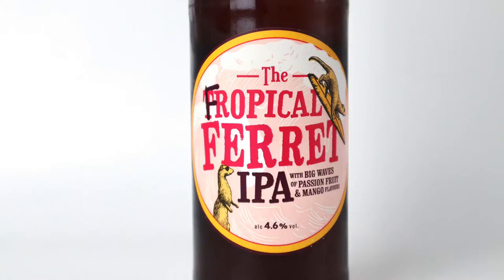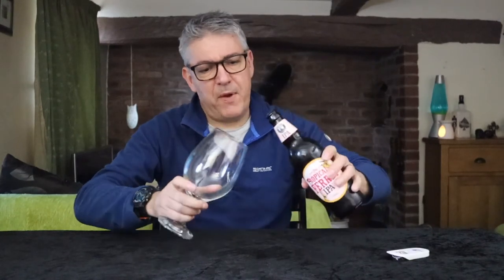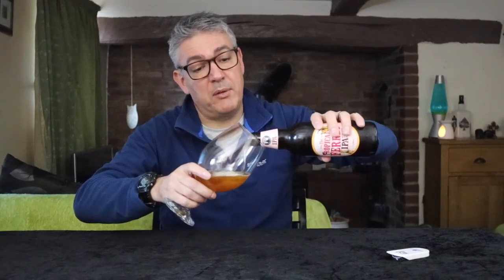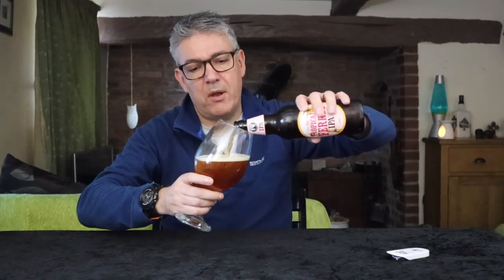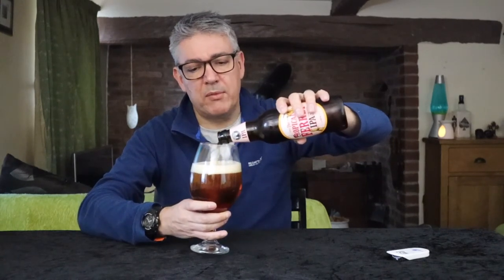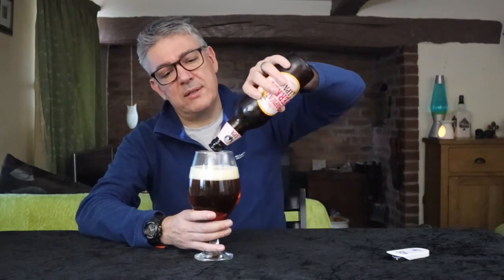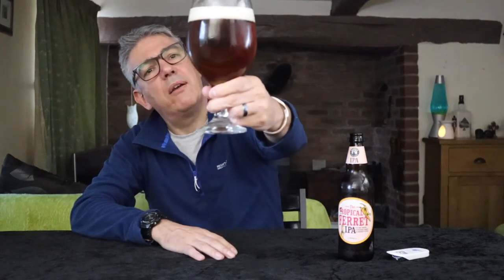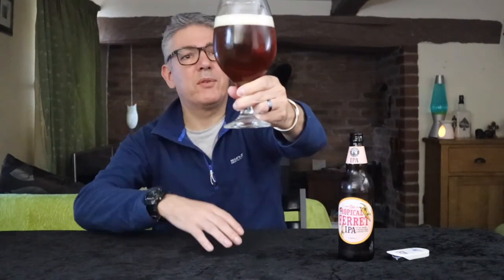Fropical Ferret IPA - Badger Brewery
Fropical Ferret- Passion fruit and Mango IPA (Badger Brewery)
4.6% abv 500ml

Cheer !